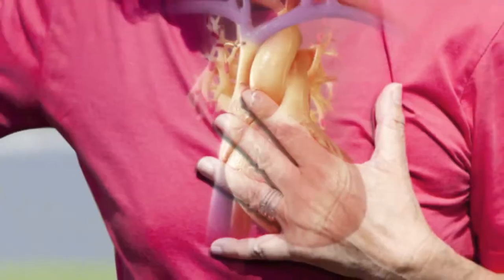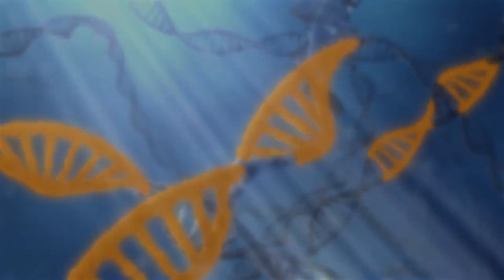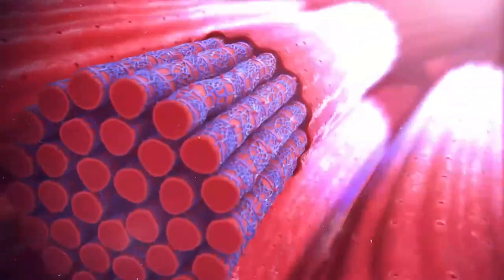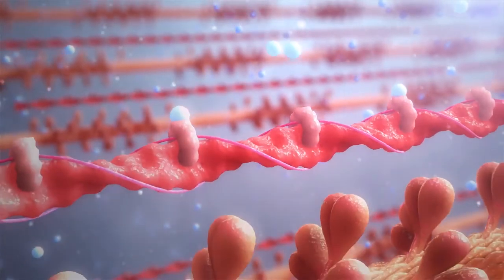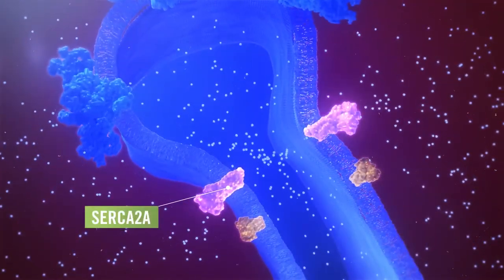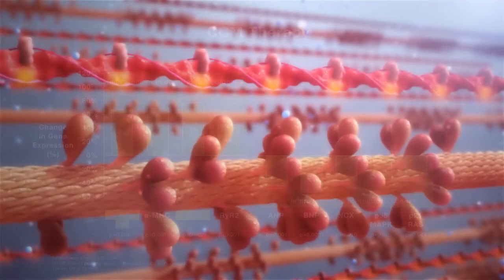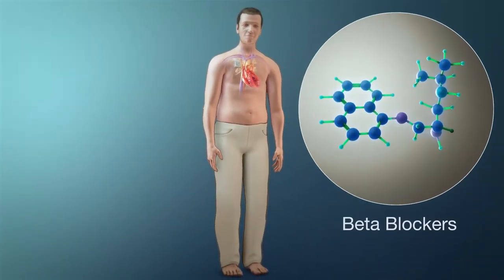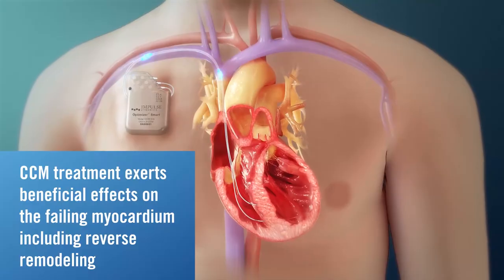Cardiac Contractility Modulation - Mode of Action (English)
This animation describes the method by which CCM therapy exerts its beneficial clinical effects via improved calcium handling, and the regulation of key proteins that affect cardiac contractility.